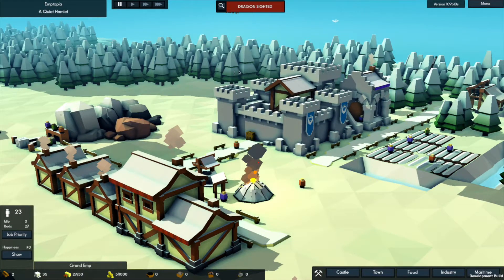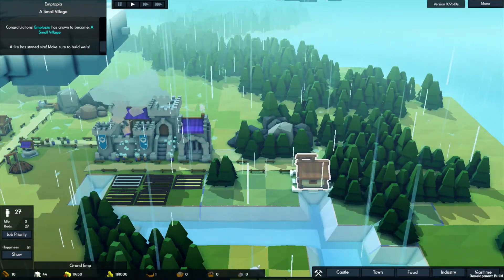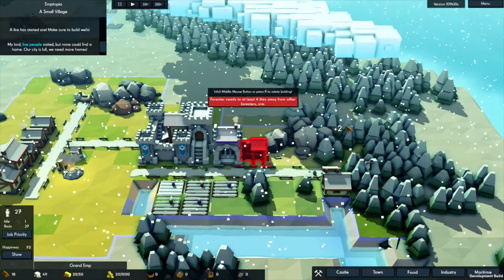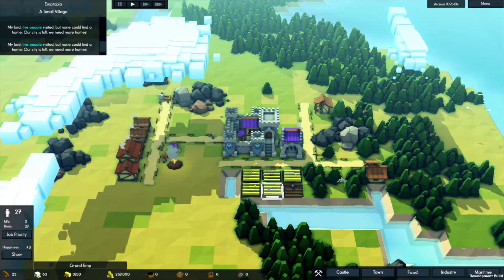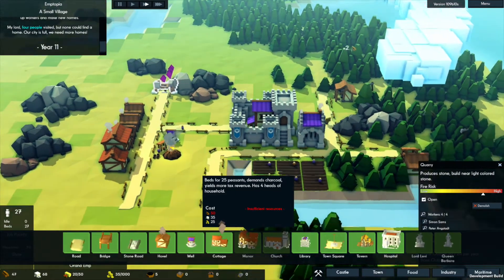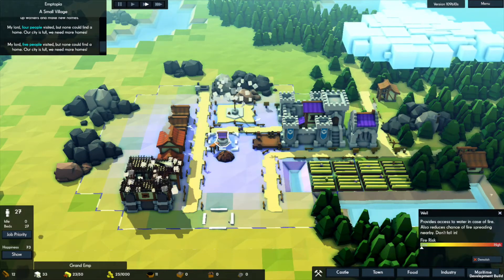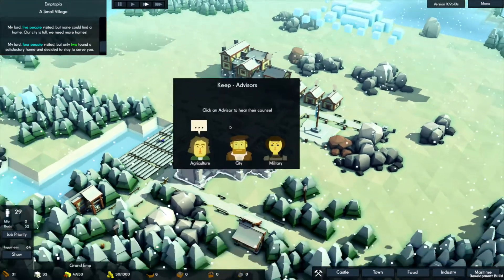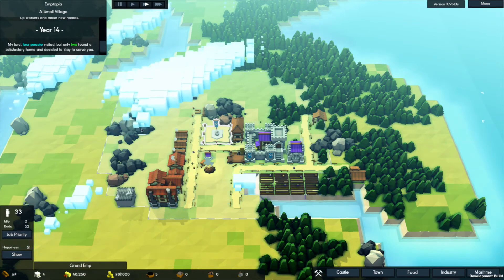Kingdoms And Castles (macOS) - PART 2 - DRAGON SIGHTINGS!! - Gameplay Walkthrough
Intro and Outro Music: AVTV - Where U Want

MADDEN 18 is here, that means MORE JETS Football!